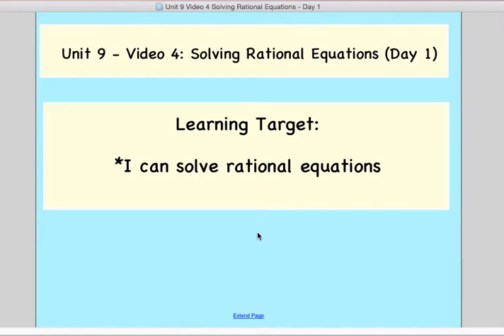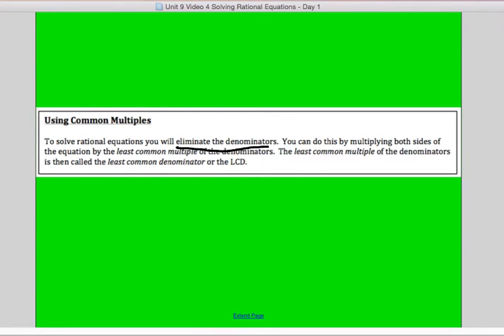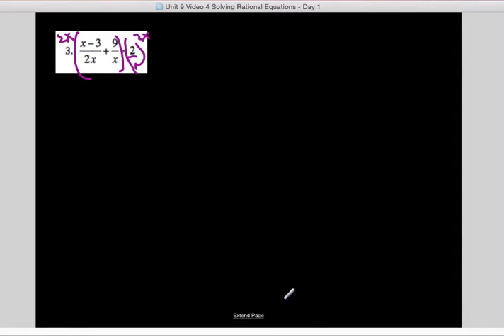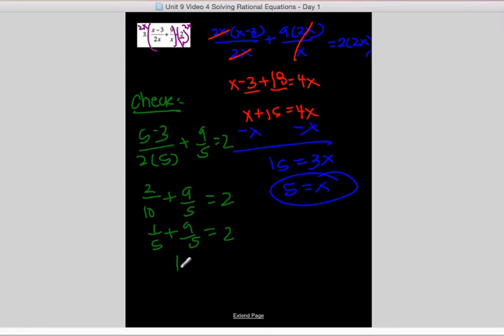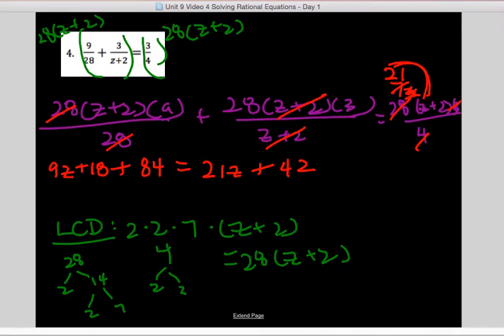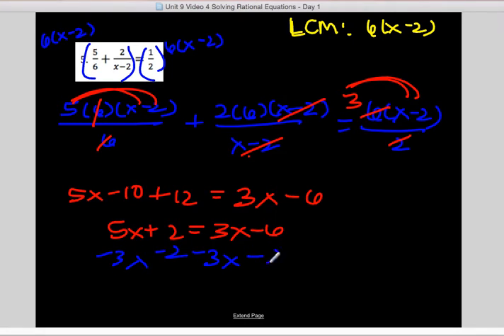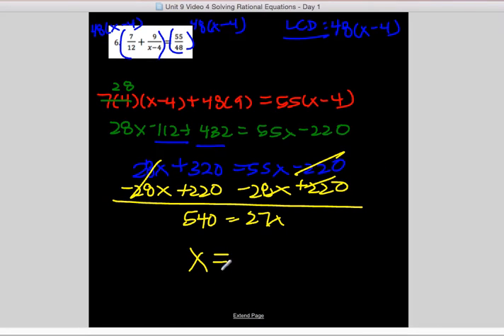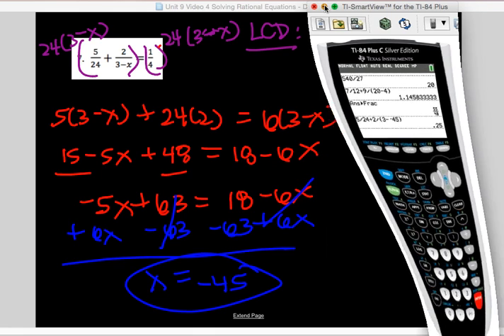Unit 9 Video 4 Solving Rational Equations